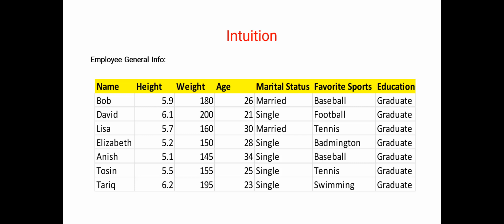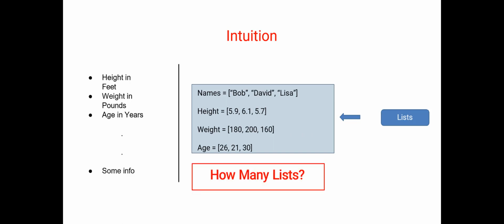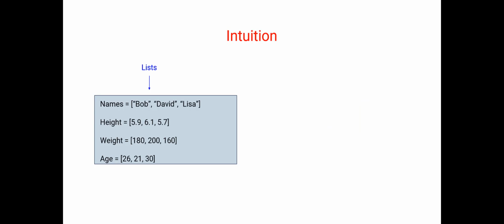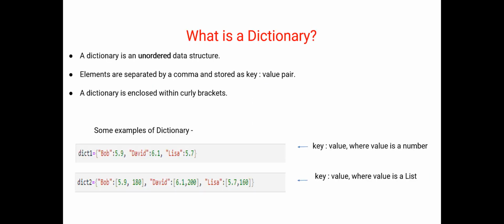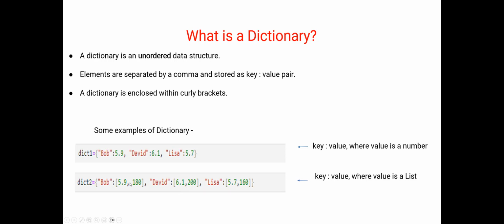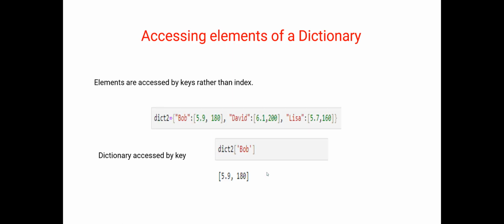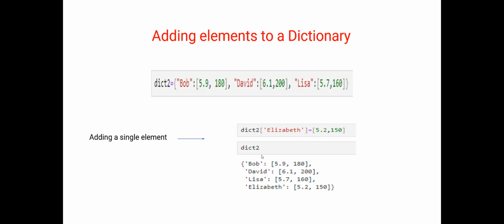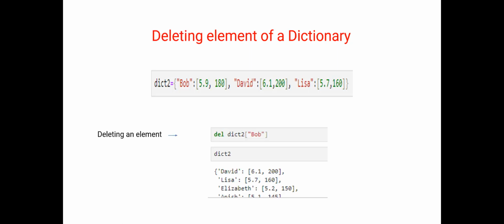Introduction to Dictionary